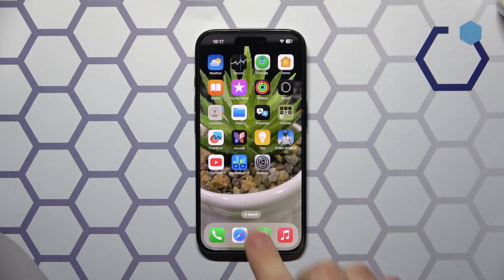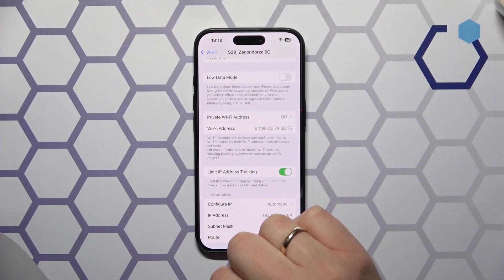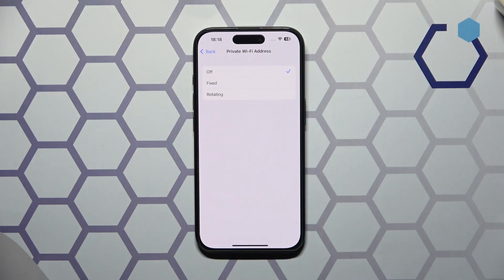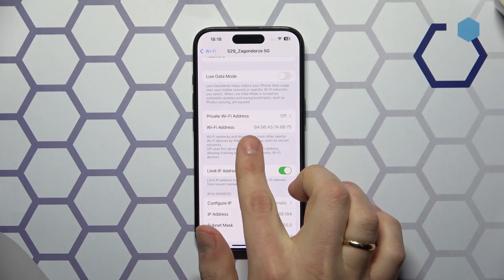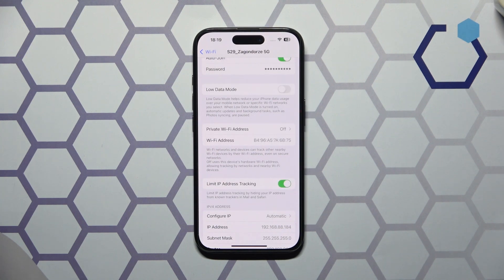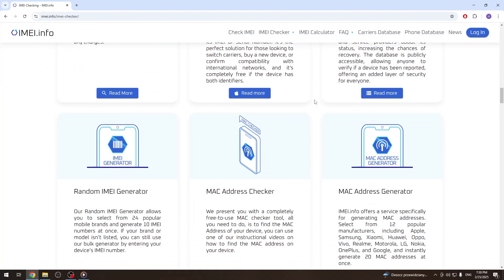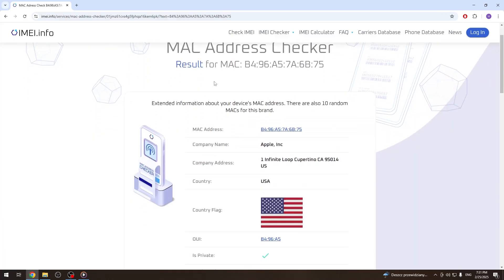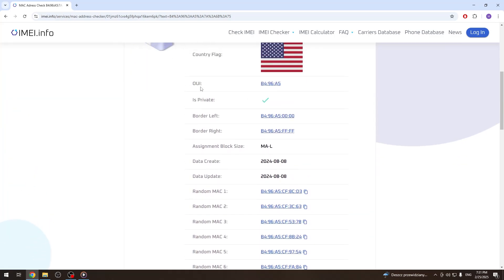How to Change the WiFi MAC Address on an iPhone - iOS Private WiFi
In this video, we walk you through the simple steps to change your WiFi MAC address on an iPhone. Learn how to enable the Private Address feature for better privacy and security when connecting to networks. This guide ensures you can easily mask your device's MAC address to protect your personal information online.

How can I change my WiFi MAC address on an iPhone? What is the Private Address feature on an iPhone? Does changing the MAC address on an iPhone enhance privacy?